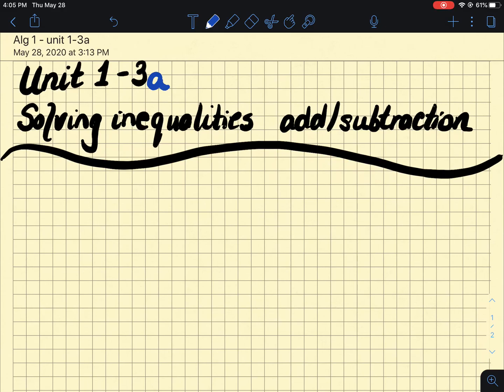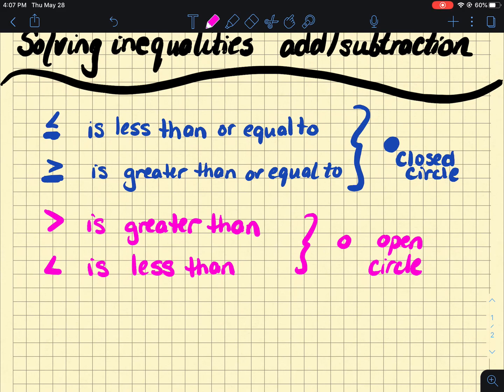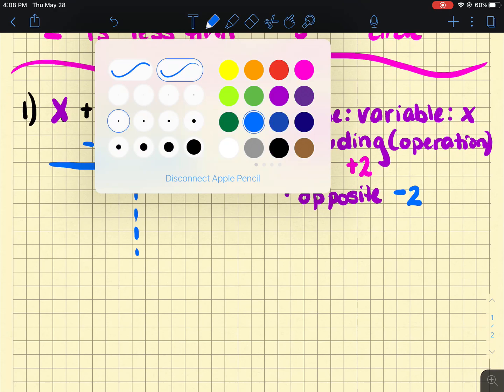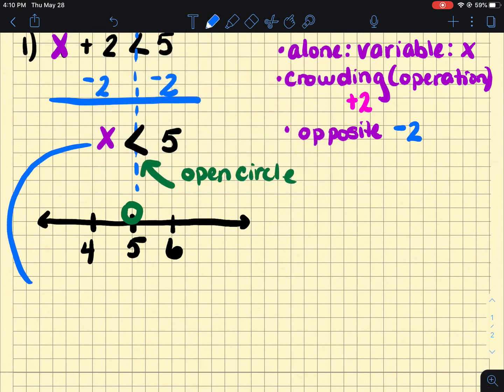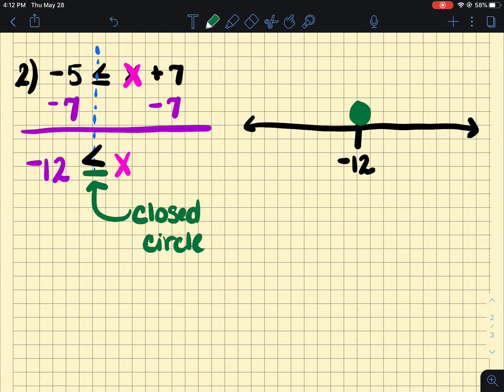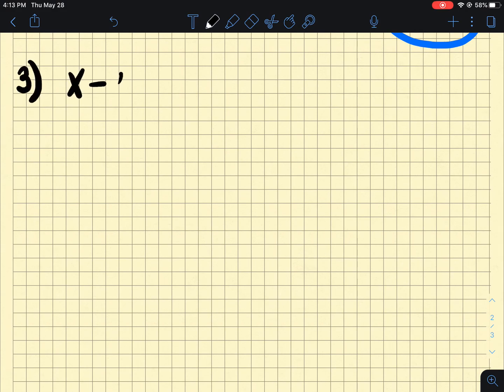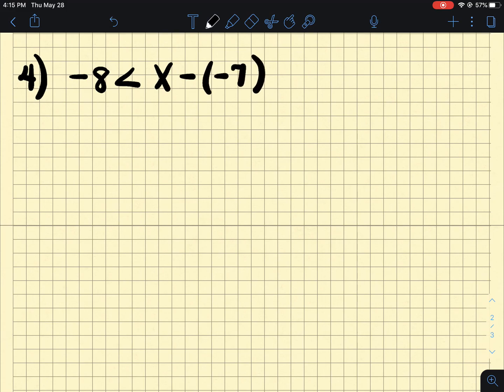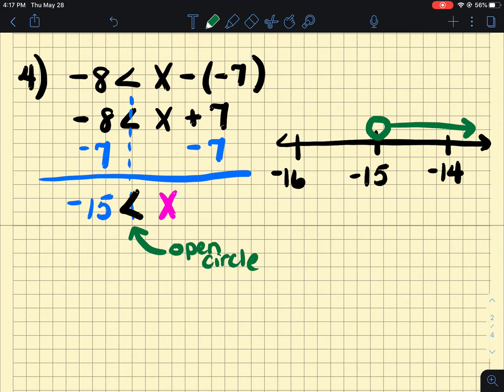Algebra 1 Solving Inequalities add/subtract Unit 1-3a